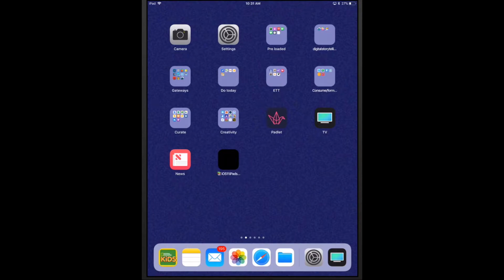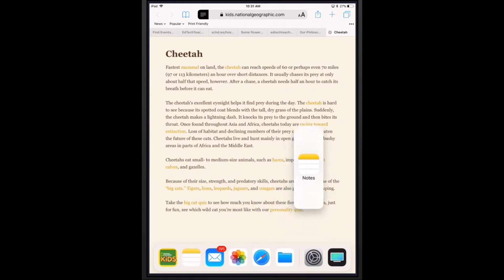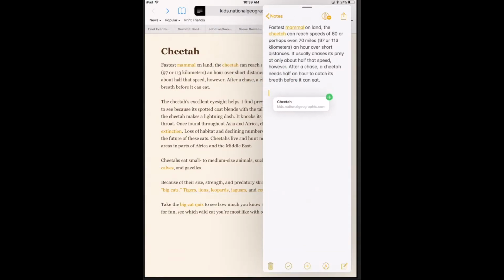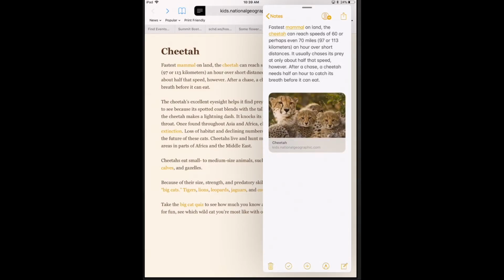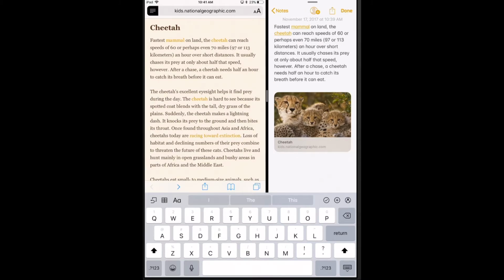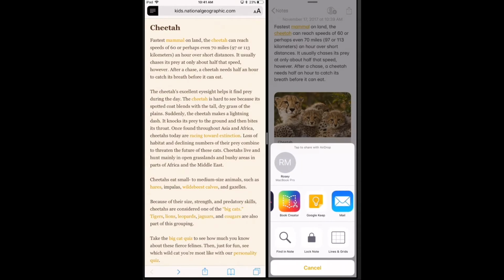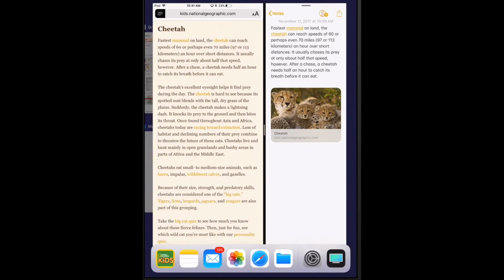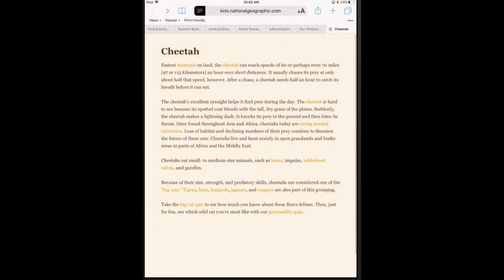Split View and Slide Over in iOS11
Learn how to split your screen and slide new content over from app to app in this short screen cast by Rosey McQuillan.